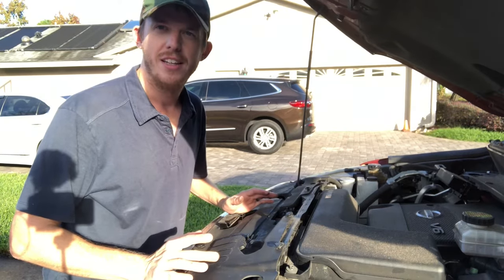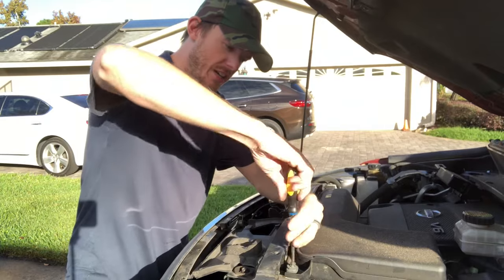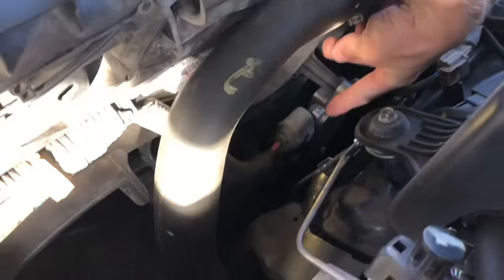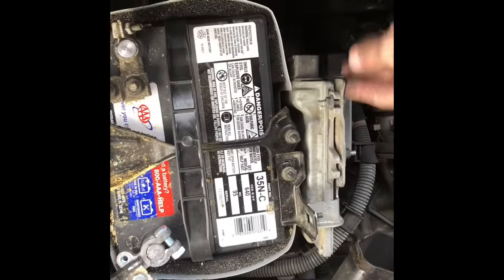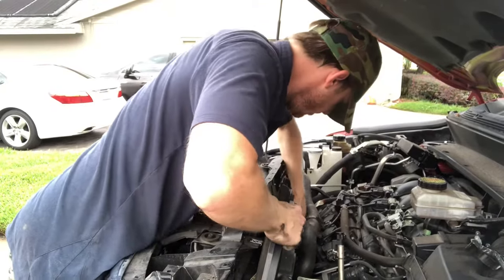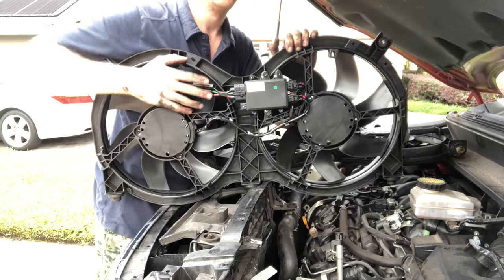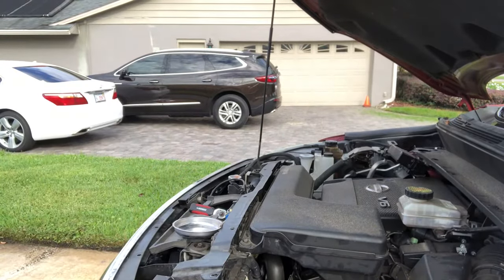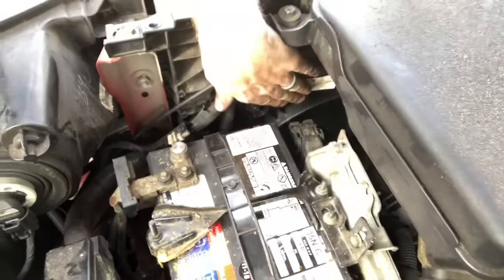How to replace a radiator fan | Step-by-step instructions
If your car radiator fan is making loud noises or not turning on, you probably need to replace it. A radiator fan replacement is a simple repair you can do yourself. This step-by-step video has easy to follow instructions on how to replace a radiator fan. I am working on a Nissan Pathfinder 2013.

(The noise in the background halfway is a lawnmower not the car)